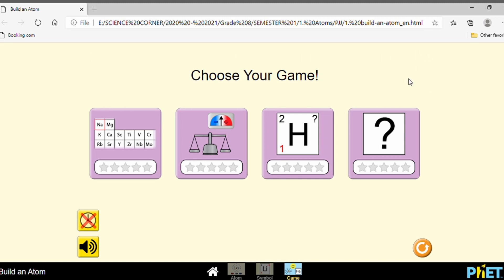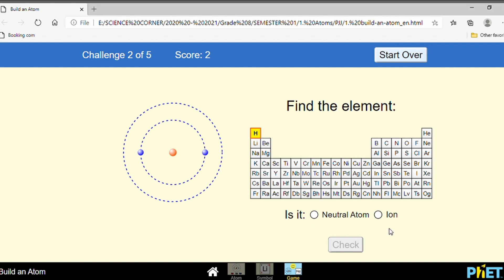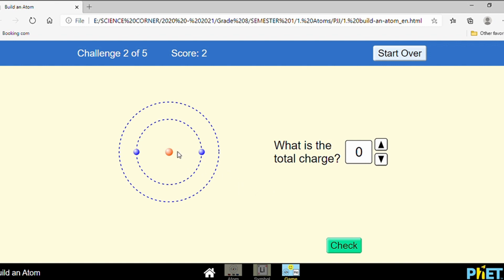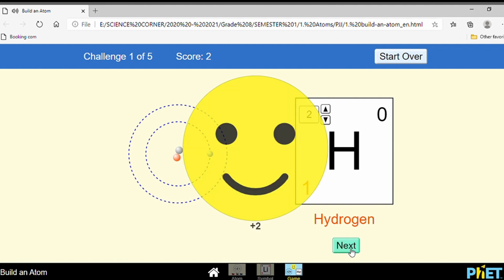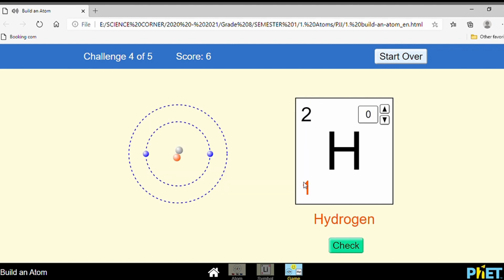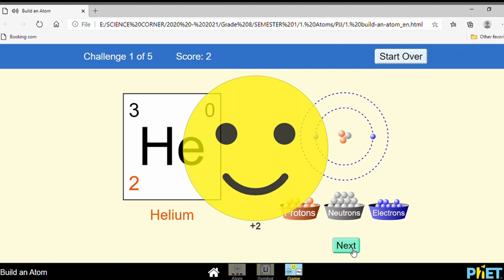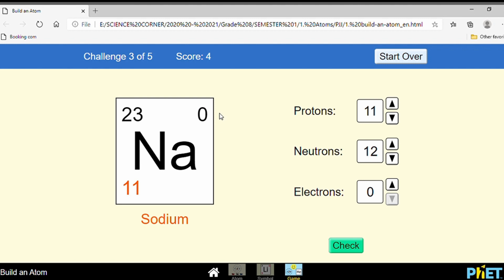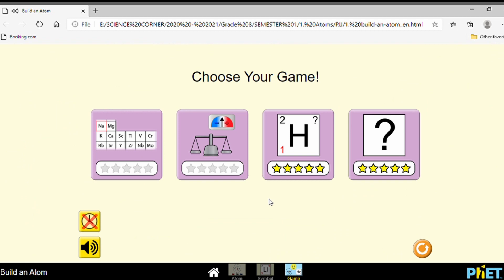GAME OF BUILD AN ATOM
This video shows you how to play the game. Enjoy :D